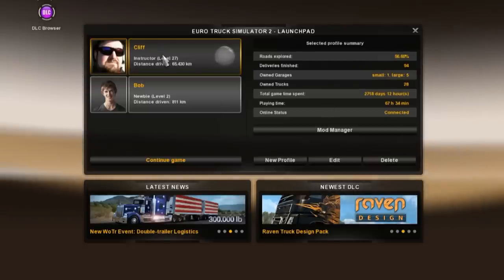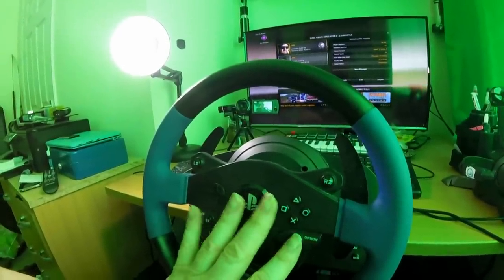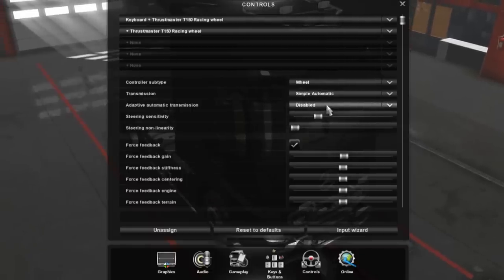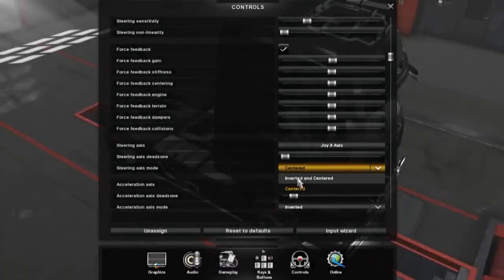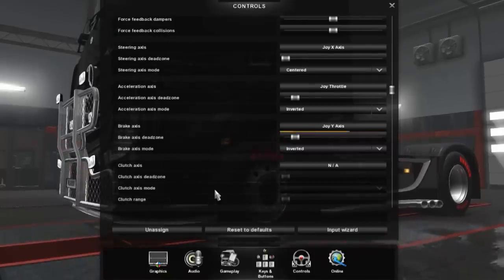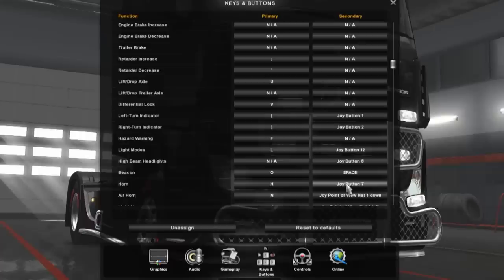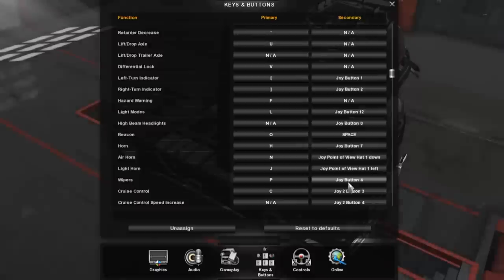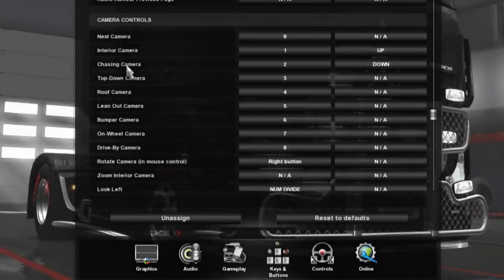Thrustmaster T150 Settings In Euro Truck Simulator 2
As many have requested on my Thrustmaster T150 setup video, here’s how I have my settings in Euro Truck Simulator 2. If you've just plugged your Thrustmaster in and expect it to work just coz your computer recognized it, then watch the 'Setup' video too!

Cliff's Books